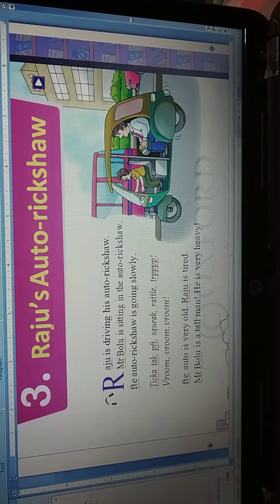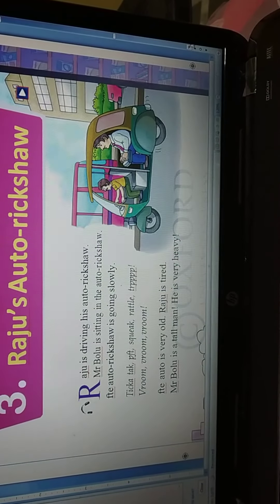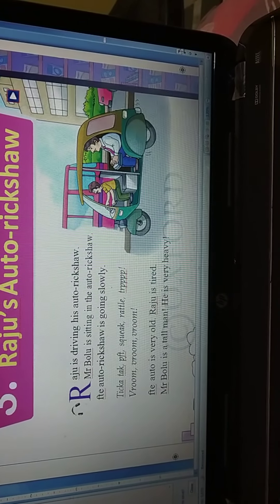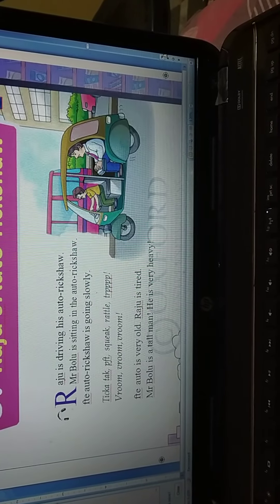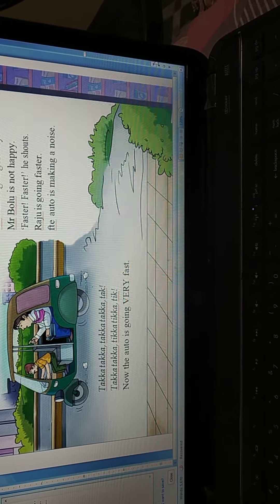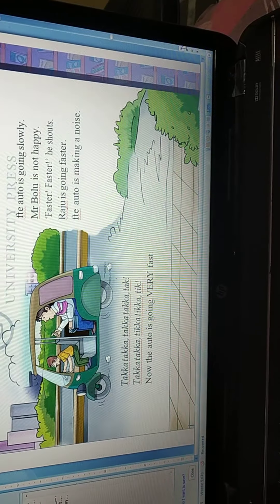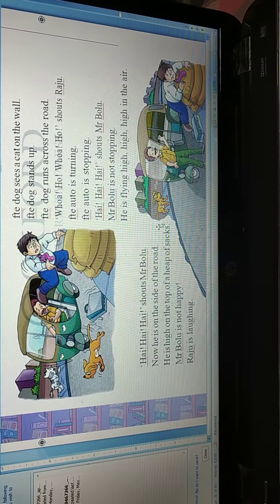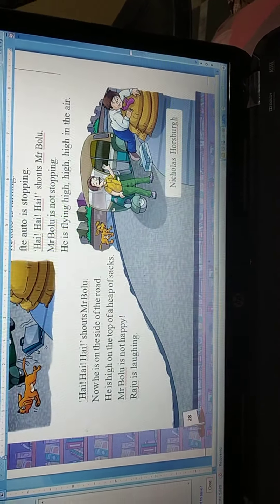Raju's Auto-rickshaw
Explanation🙌